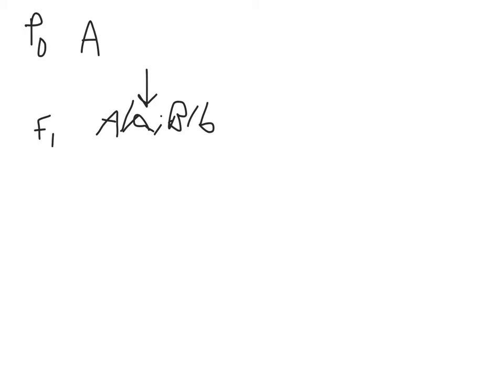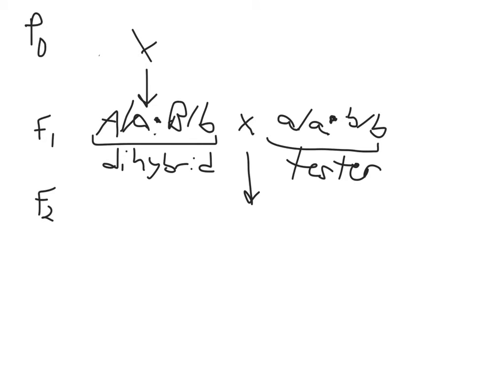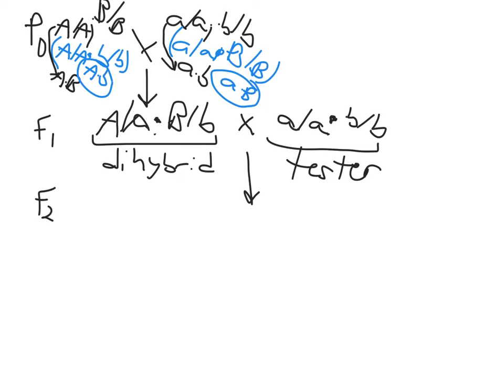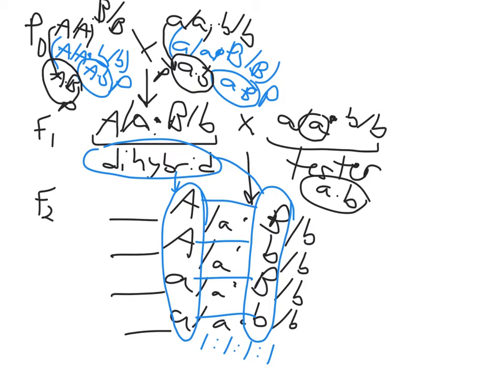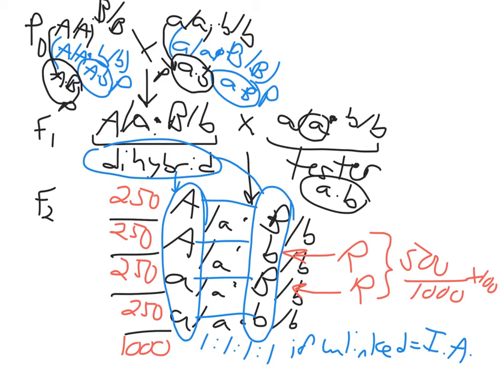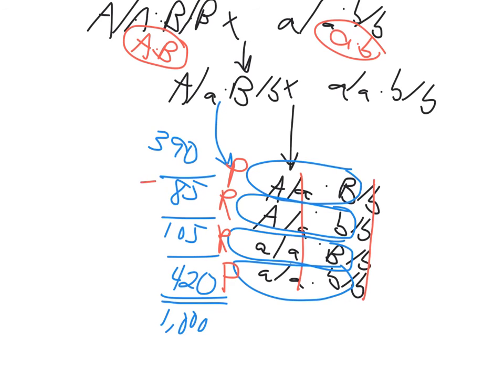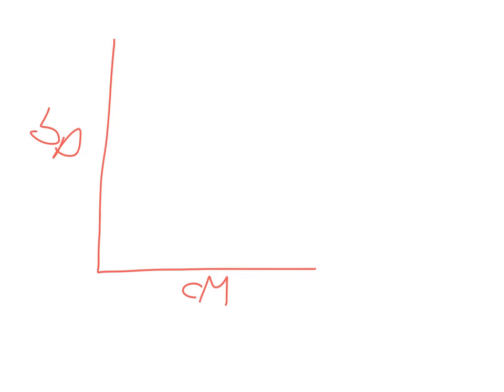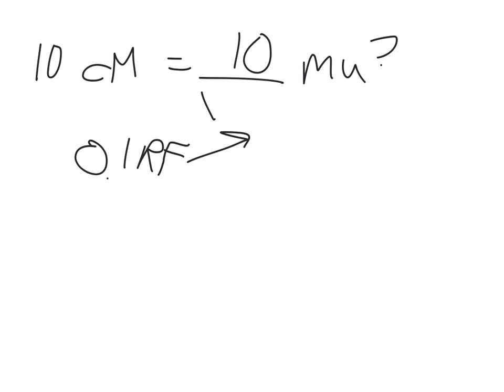151012 Office Hour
00:47 How to calculate genetic distance
01:12 Crosses for genetic mapping (dihybrid testcross)
04:30 Example 1: calculating genetic distance
04:36 Caution: pay attention to the P0 genotypes (and thus parental haplotypes)
07:52 F2 generation
09:18 Inferring F1 gamete haplotypes from F2 genotypes
10:18 F2 observed genotype counts
10:35 Genetic distance with 1:1:1:1 genotype ratio
12:45 Example 2: calculating genetic distance
16:40 Can you convert physical distance to genetic distance (and vice versa?)
20:06 Conversion of cM to mu (and RF)